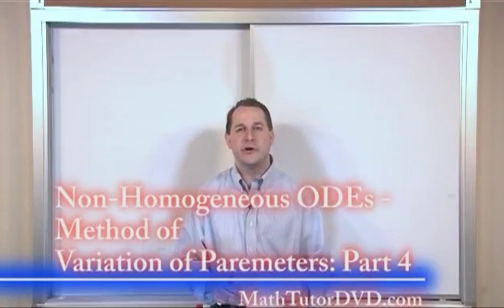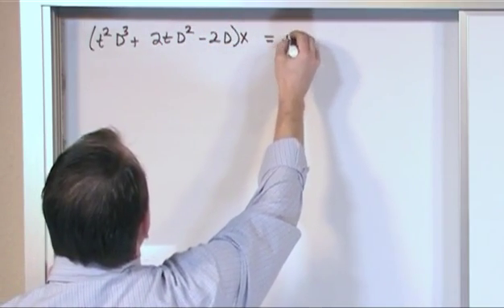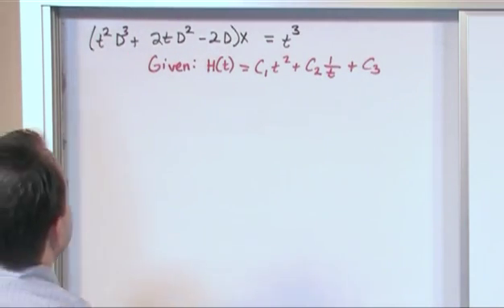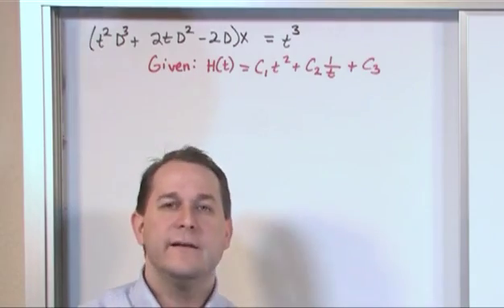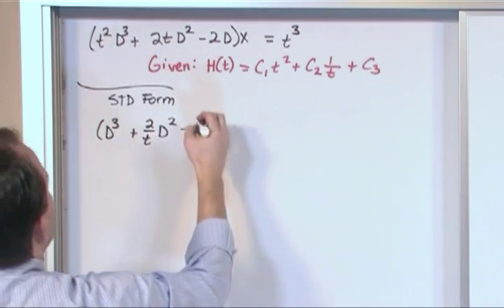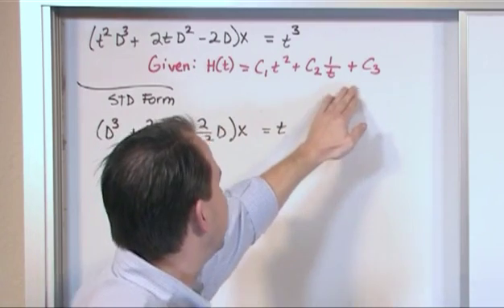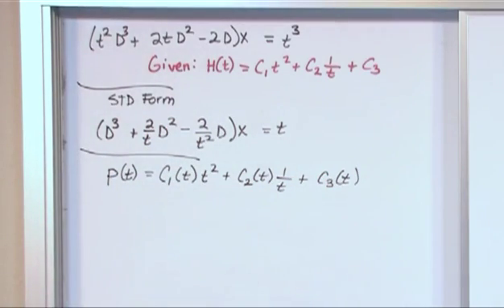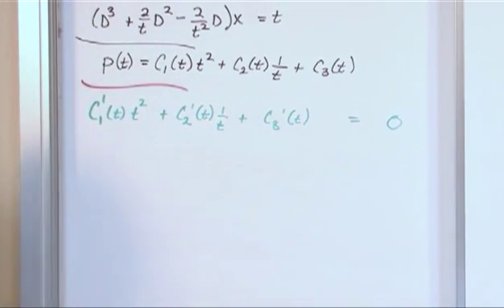Lesson 22 - Non-Homogeneous ODEs Method Of Variation Of Parameters, Part 4